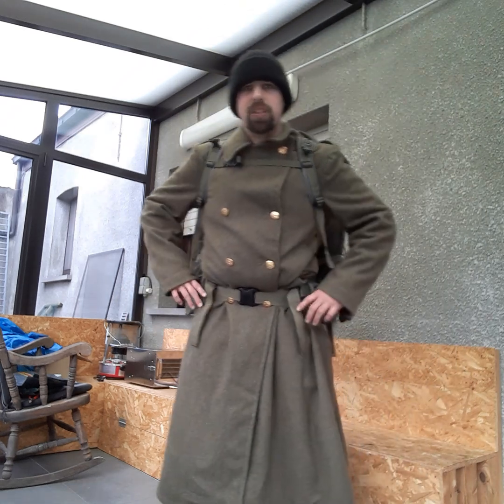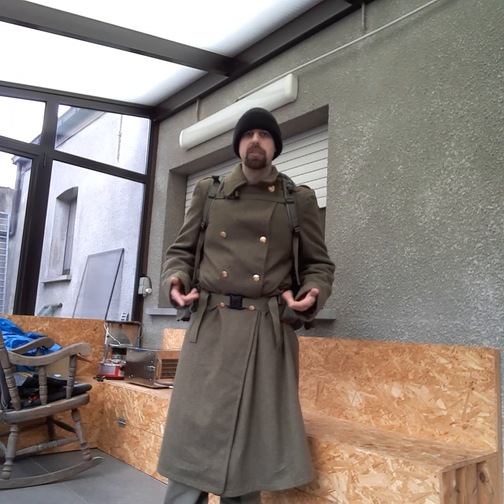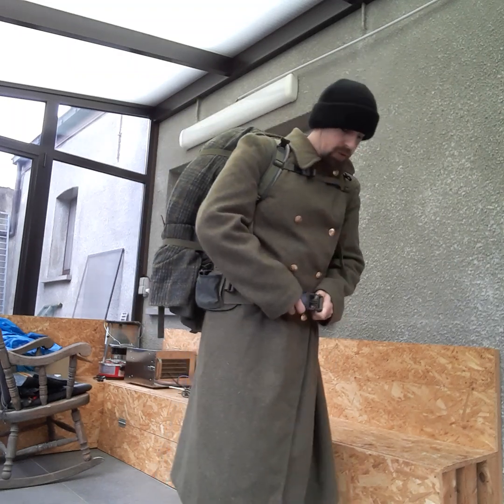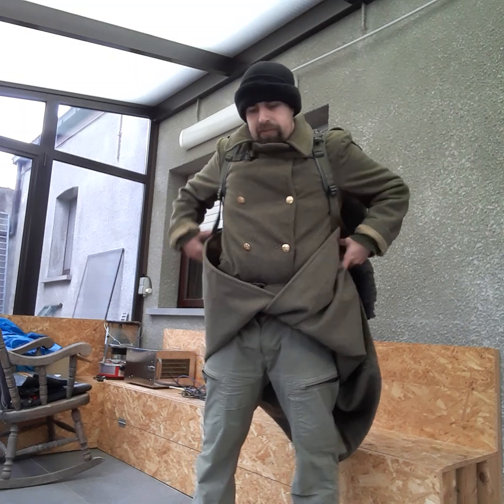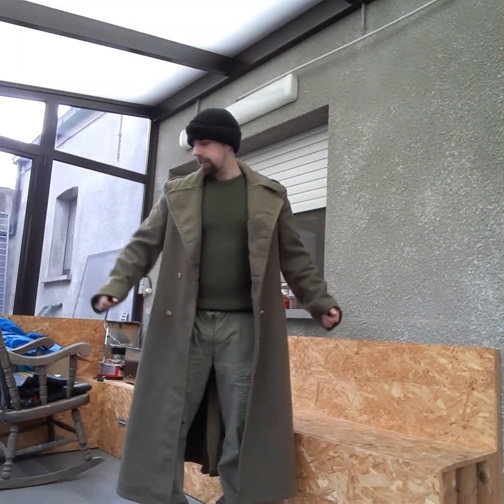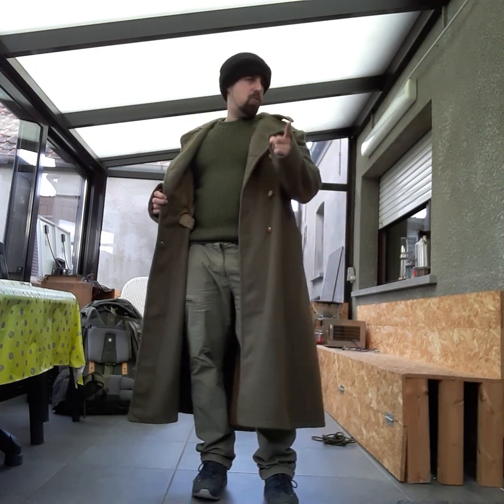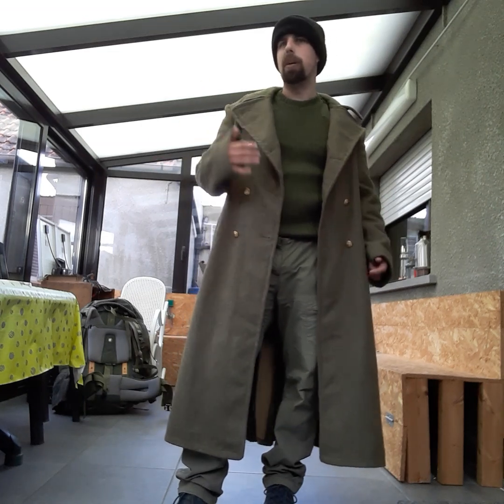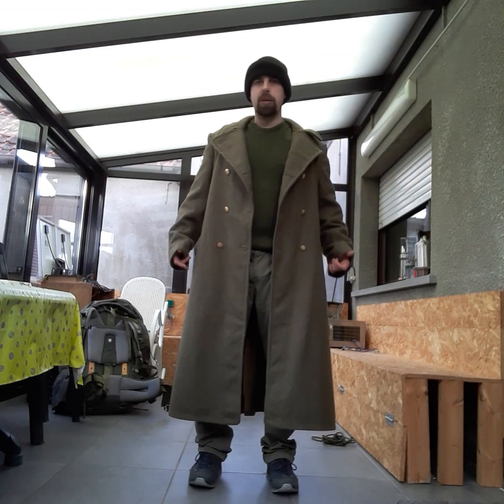One of the best survival clothing/equipment: the woolen trenchcoat/long or greatcoat for preppers.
A woolen trenchcoat has multiple survival uses for preppers and survivalists or hikers during a hiking trip, bug out or evacuation.